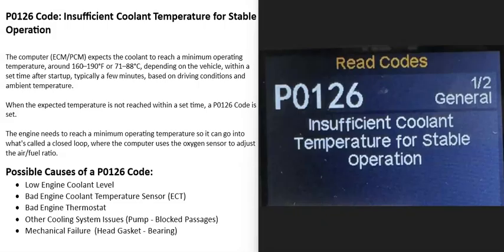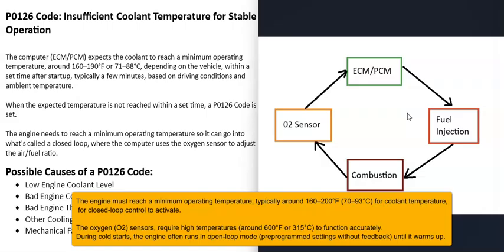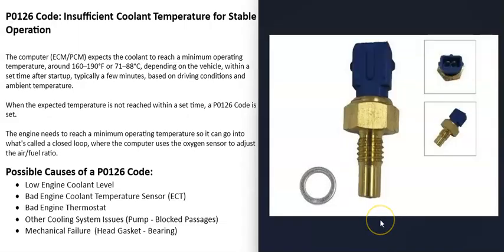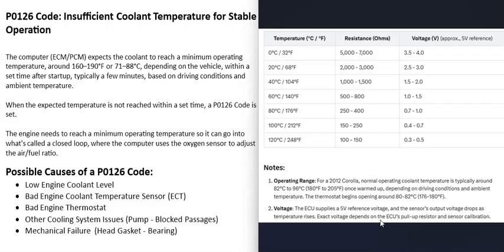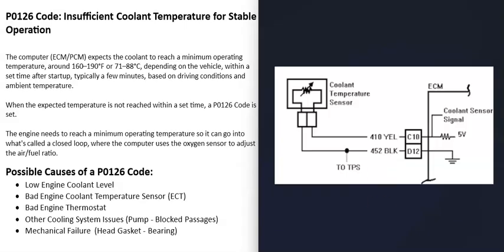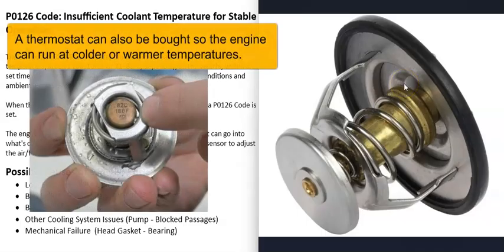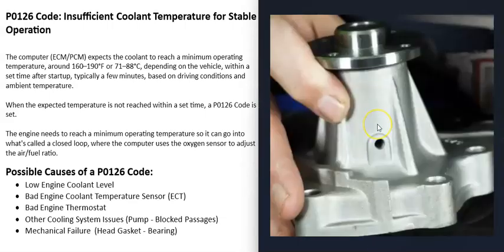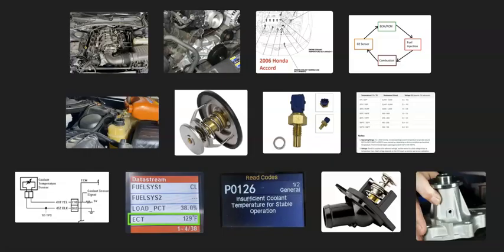Causes and Fixes P0126 Code: Insufficient Coolant Temperature for Stable Operation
How to fix P0126 Code: Insufficient Coolant Temperature for Stable Operation
The computer (ECM/PCM) expects the coolant to reach a minimum operating temperature, around 160–190°F or 71–88°C, depending on the vehicle, within a set time after startup, typically a few minutes, based on driving conditions and ambient temperature.

When the expected temperature is not reached within a set time, a P0126 Code is set.

The engine needs to reach a minimum operating temperature so it can go into what's called a closed loop, where the computer uses the oxygen sensor to adjust the air/fuel ratio.

The engine must reach a minimum operating temperature for closed-loop control to activate.

The oxygen (O2) sensors, require high temperatures (around 600°F or 315°C) to function accurately. During cold starts, the engine often runs in open-loop mode (preprogrammed settings without feedback) until it warms up.

A Thermostat can also be bought for the engine to run at colder or warmer temperatures.

Possible Causes of a P0126 Code:
Low Engine Coolant Level
Bad Engine Coolant Temperature Sensor (ECT)
Bad Engine Thermostat
Other Cooling system Issue (Pump - Blocked Passages)
Mechanical Failure (Head Gasket - Bearing)